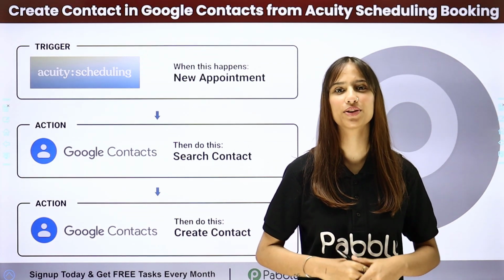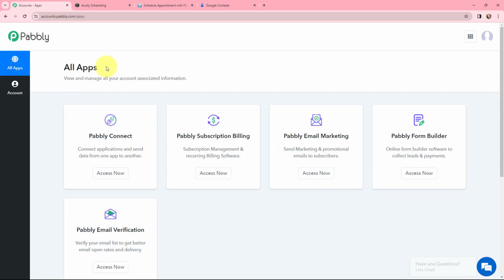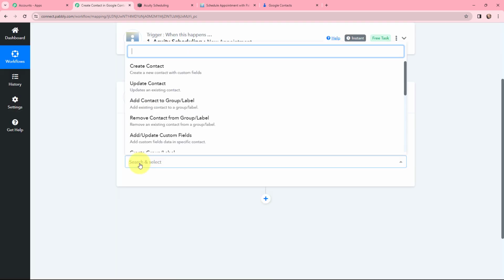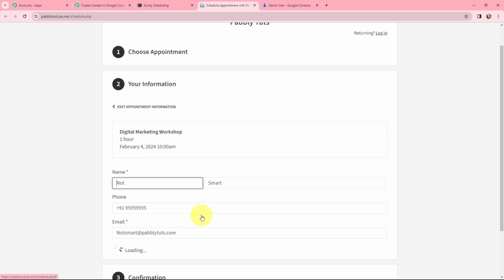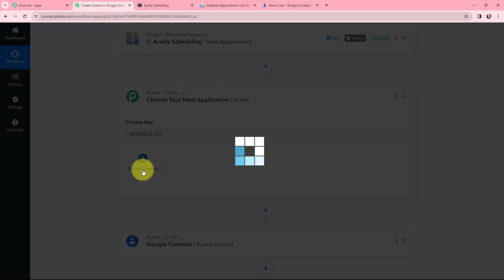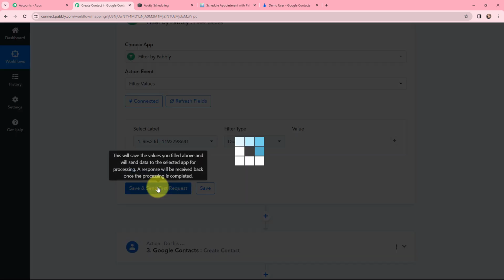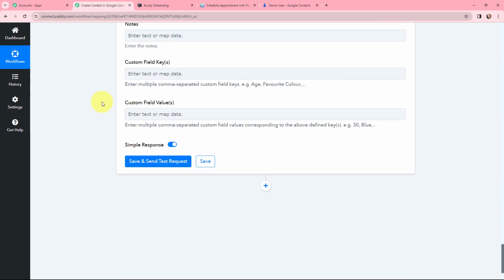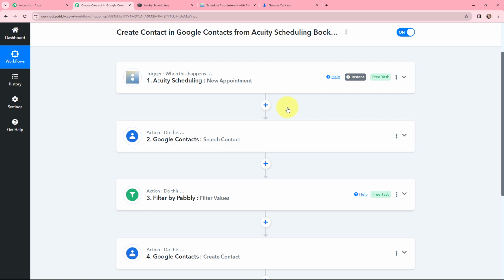How to Create Contact in Google Contacts from Acuity Scheduling Booking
In this video, we'll guide you through the process of creating Google Contacts directly from your Acuity Scheduling bookings that too without any duplication on contacts, all with the help of Pabbly Connect.

📦 Key Highlights:

Introduction to Automated Contact Creation: Explore the benefits of integrating Acuity Scheduling with Google Contacts to automate the creation of contacts, facilitating efficient contact management.

Step-by-Step Integration: Dive into a detailed, step-by-step guide on setting up the connection between Acuity Scheduling and Google Contacts to automatically add new bookings as contacts.

Optimizing Appointment Follow-ups: Learn strategies to nurture client relationships effectively by ensuring prompt contact creation and engagement within your Google Contacts.

1. Automation: Pabbly Connect offers automation capabilities that can help you automate mundane and repetitive tasks. This allows you to save time, money and resources.

2. Integration: Pabbly Connect provides a wide range of integrations so that you can connect different web services with each other. This helps you to create smarter workflow processes and make your business more efficient.

3. Security: Pabbly Connect takes security seriously and provides an industry-standard security system to protect your data and applications.

4. Scalability: Pabbly Connect is highly scalable and allows you to easily add new applications and services to your workflow.

 5. Cost-effective: Pabbly Connect is cost-effective and provides plans for different business sizes.